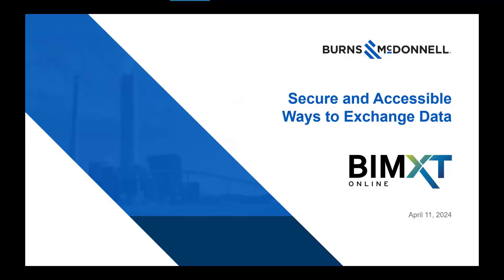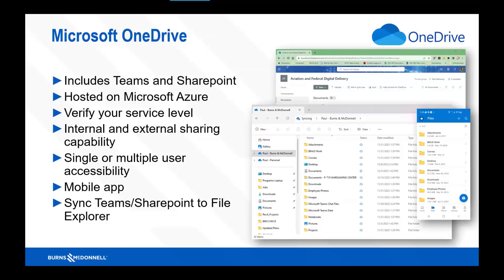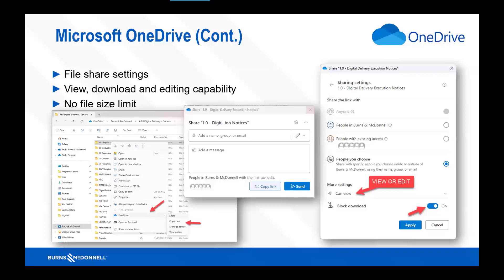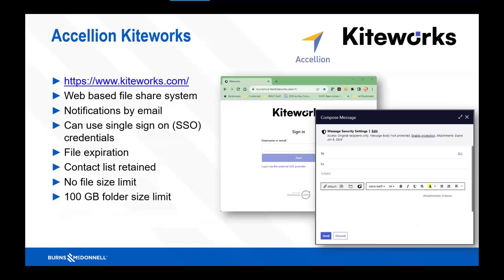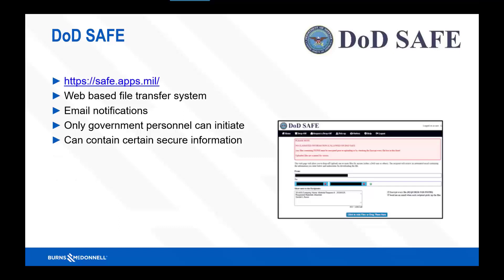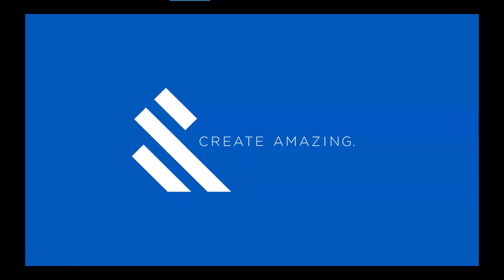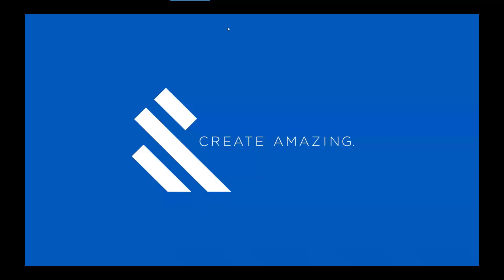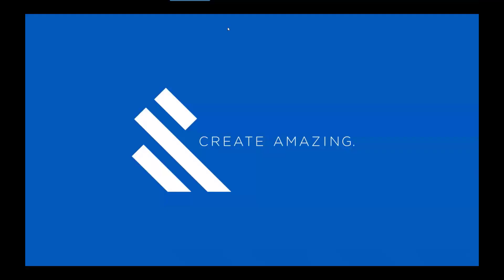Secure and Accessible Ways to Exchange Data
Paul Gregory shares our Tip of the Month: Secure and Accessible Ways to Exchange Data.